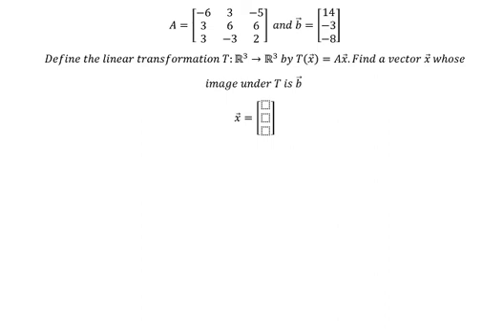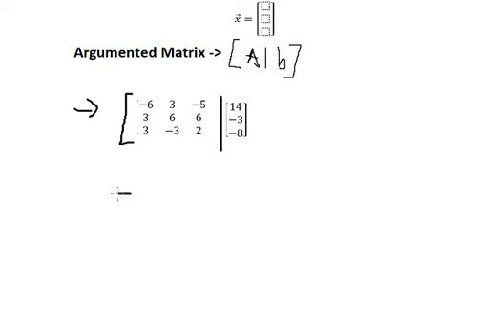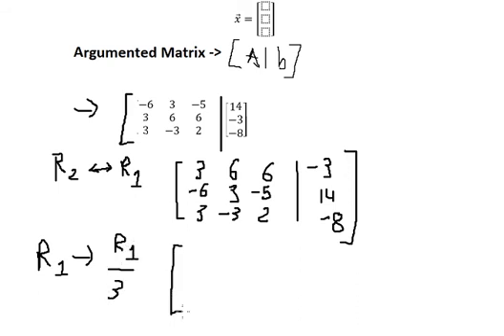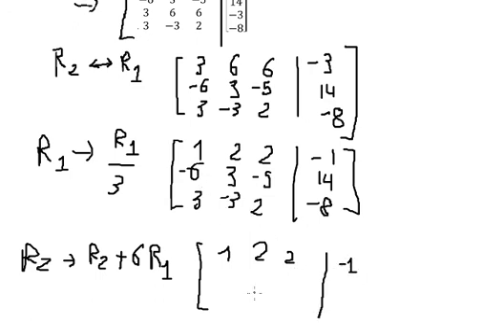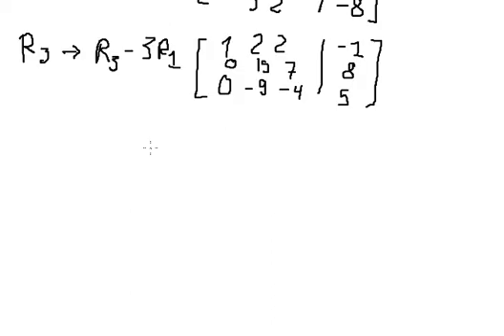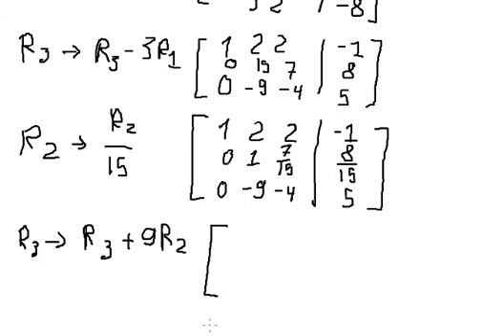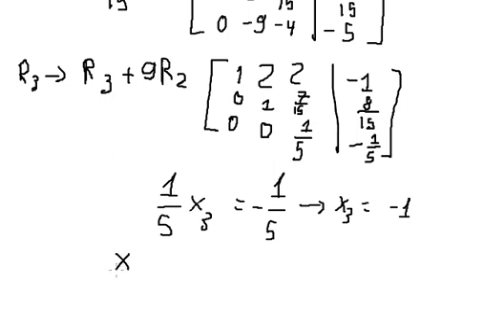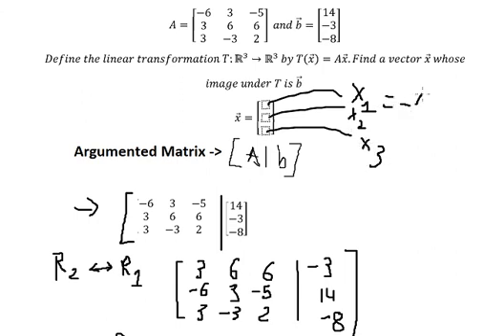Define the linear transformation T: R3 R3 by TG) = Ac. Find a vector = whose image under T is b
Here is the technique to solve this question related to Matrix and how to find them in here